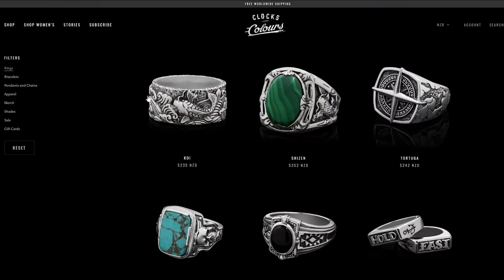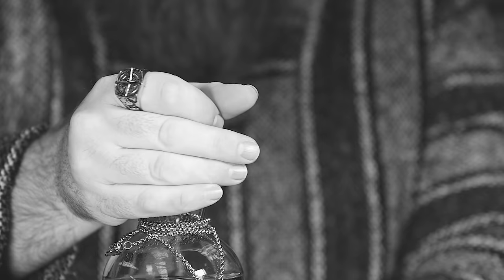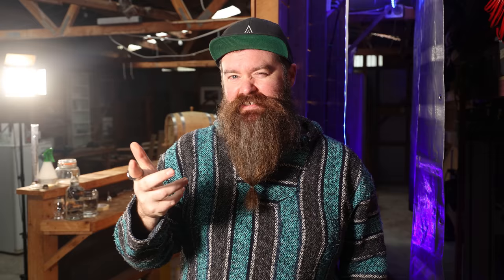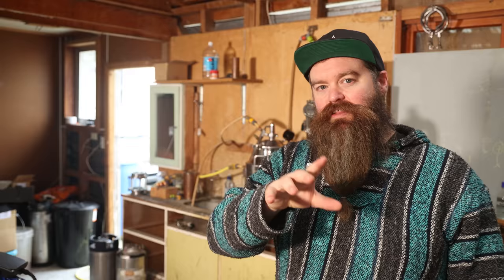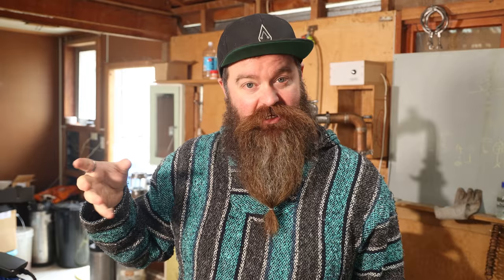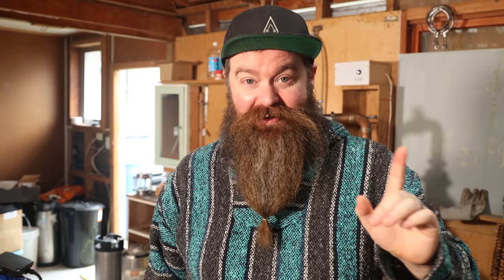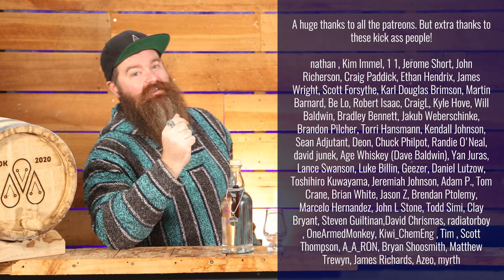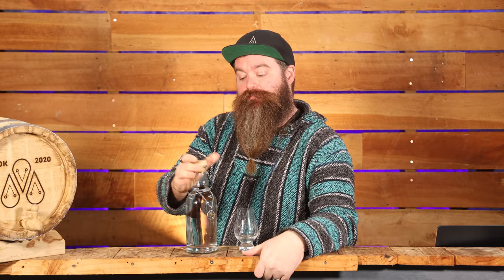I Made A Historic Pirate Rum At Home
Pirates and rum.  Rum and pirates.  They just go together . . . . . right?

This video sets out to decide if that was actually a real thing.  Perhaps it's just a Hollywood trope? If it IS real, what would a real pirate rum have tasted like? What would it have been made from? How would a pirate rum have been distilled?

Let's make a historic pirate rum!

        Links for stuff in this video

       More From Chase The Craft

  Things &  I Use &/or Recommend

Refractometer - alcohol %

IR Thermometer

Fruit Press

Canon R6